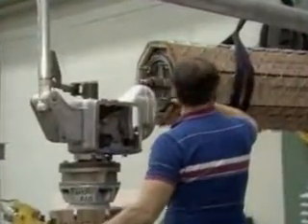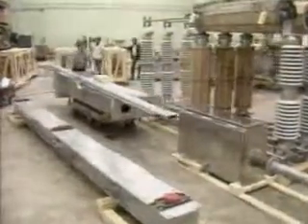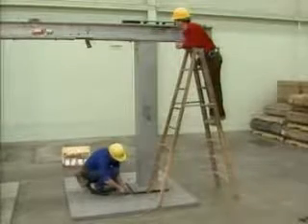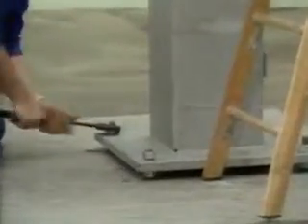Installation of Circuit switcher part1